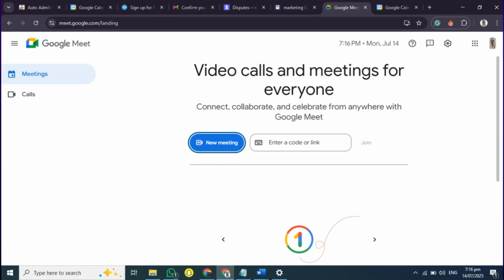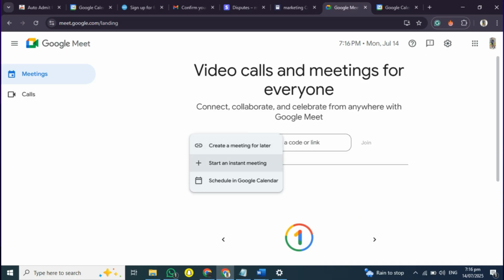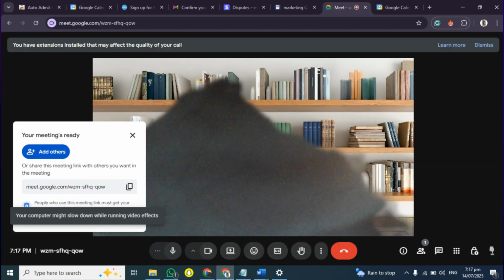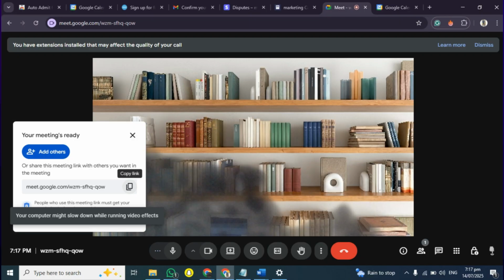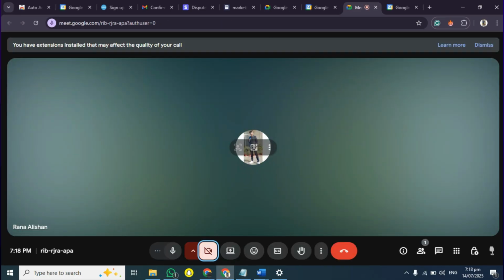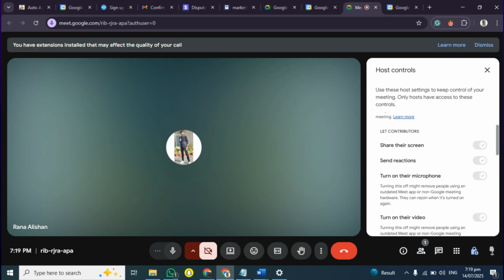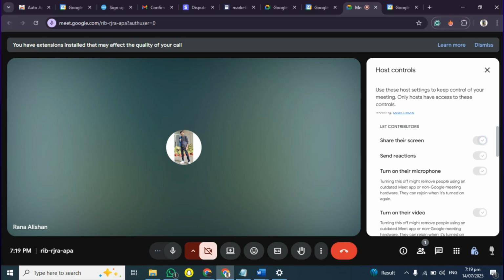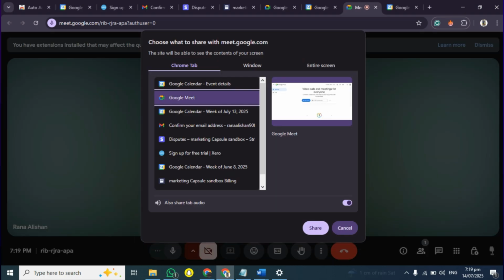How to Give Classes in Google Meet – Full Guide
You’ll learn how to conduct online classes effectively using Google Meet. This is how to teach virtual lessons in 2025.